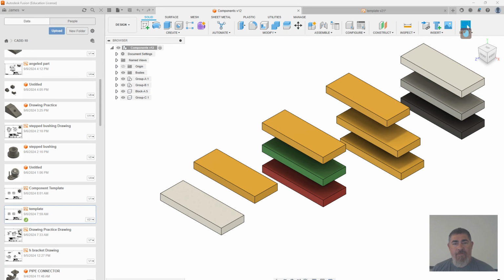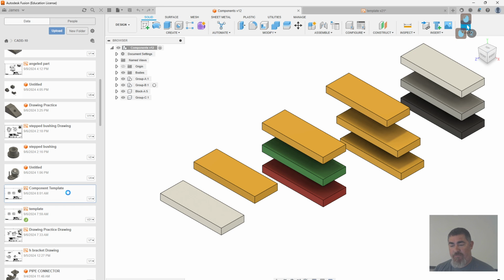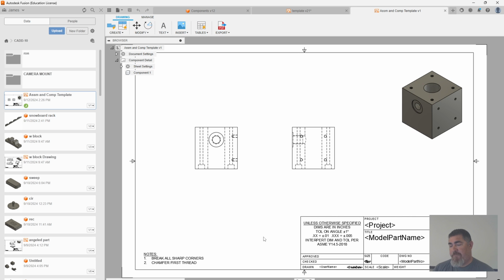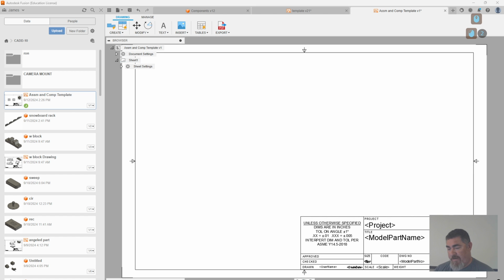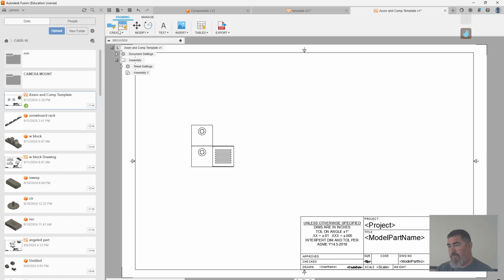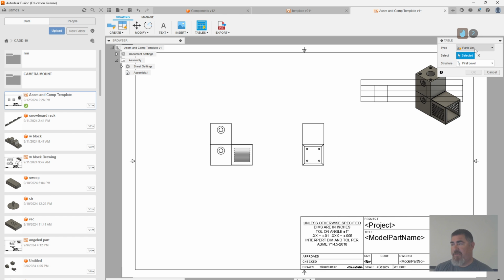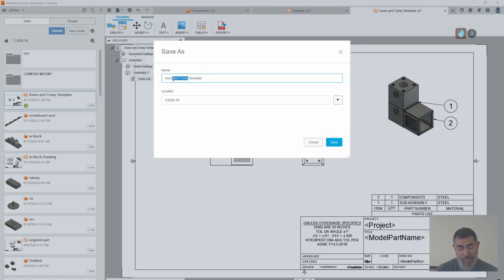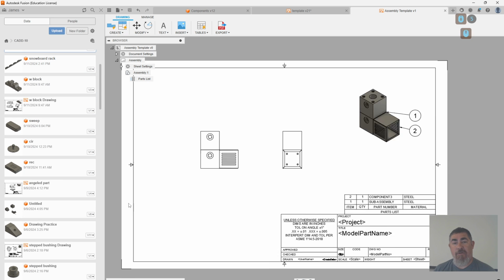Adding Pages to a Template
This video is a short tutorial on how to expand an existing Fusion 360 drawing template to create templates for different output needs [00:00]. It shows how to copy an existing component template and modify the copy to include pages for assemblies as well as components. The process involves adding a new page, creating an Assembly Placeholder View on that page, adding a Parts List table, and then saving this modified version as an "Assembly and Component Template." A final template is created that contains only the assembly page for situations where component drawings aren't needed [02:47].

Video Chapters
[00:00] Introduction to the need for Assembly and Component Templates
[00:22] Copying and Renaming the Existing Component Template
[01:20] Adding a New Page for the Assembly View
[01:31] Creating an Assembly Placeholder View
[02:16] Adding the Automatic Parts List Table
[02:47] Saving the "Assembly and Component Template"
[02:52] Creating an "Assembly Only Template" by deleting the component page